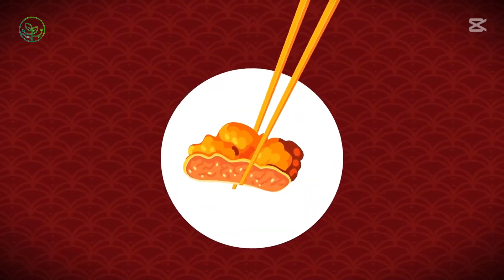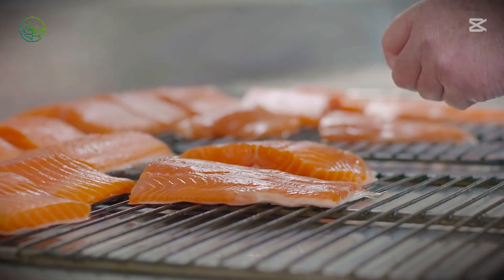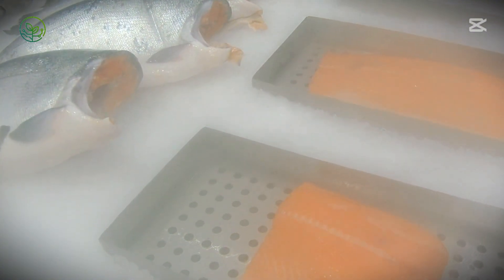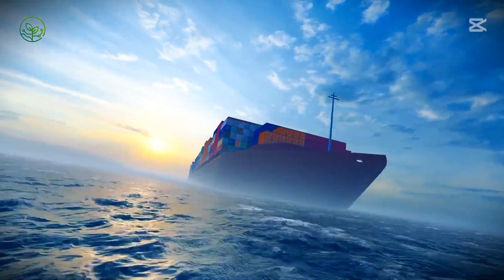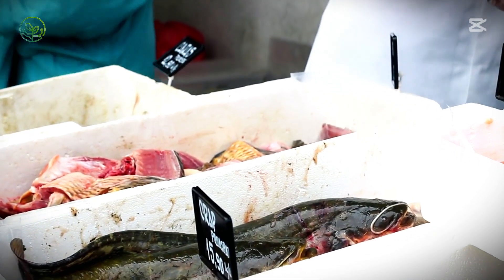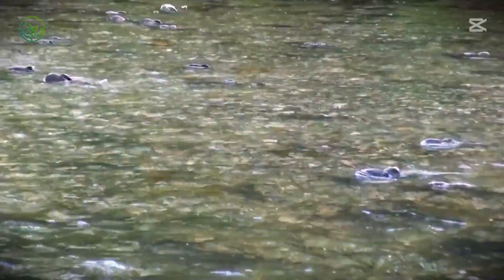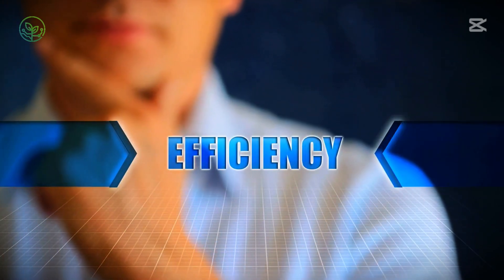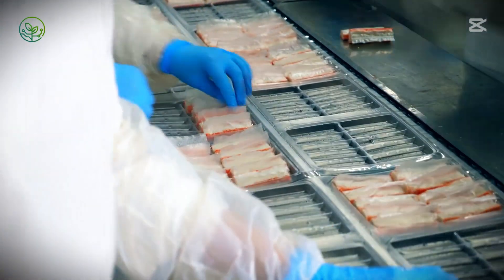How Tons of Fresh Salmon Are Shipped Across the Globe Each Year | AGROFORESTRY TECH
Welcome to Agroforestry Tech!
At Agroforestry Tech, we showcase how cutting-edge technology is transforming agriculture. From innovative machinery to sustainable practices, we’re here to inspire and inform modern farmers.
Whether it’s smarter ways of transporting livestock 🐄 and fruits 🍎, eco-friendly innovations ♻️, or the latest advancements in Agroforestry Tech, we’ve got you covered.

Every day, before the sun rises over Tokyo’s famous Tsukiji fish market, a shipment of fresh salmon arrives from half a world away. Less than 48 hours earlier, that fish was still swimming in the frigid waters of Norway’s fjords, caught, processed, packed, and flown thousands of miles in a race against time. It’s a journey of extraordinary precision, where a single misstep in temperature control could mean disaster. But how exactly does this delicate seafood, which spoils faster than almost any other protein, make it from icy waters to dinner plates across the globe—often still tasting as fresh as the day it was caught?

00:00 How Fresh Salmon Travels the World Without Losing Quality
03:09 From Aquaculture to Harvest: How Salmon Are Raised & Processed
04:57 The Importance of Cold Chain Logistics in Preserving Freshness
06:33 Air Freight vs. Sea Freight: The Race to Deliver Fresh Salmon Globally
08:02 Overcoming Delays: Customs, Temperature Fluctuations & Market Demand
10:23 The Environmental Challenge: Balancing Speed with Sustainability
12:51 Innovations in Transport: Smart Tracking, Packaging & Alternative Shipping
14:35 The Future of Fresh Salmon Logistics: Faster, Greener, and More Efficient